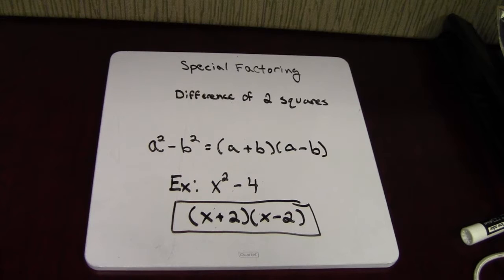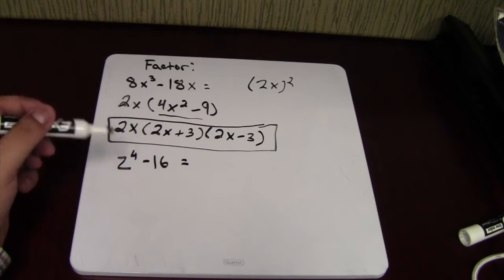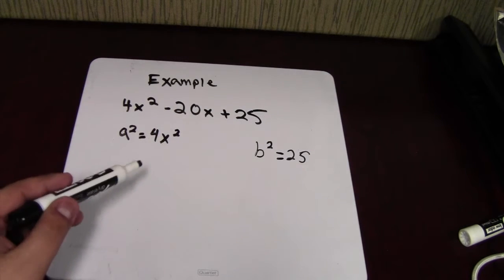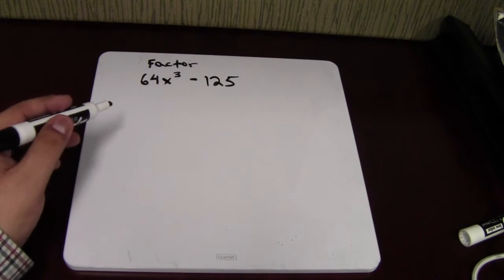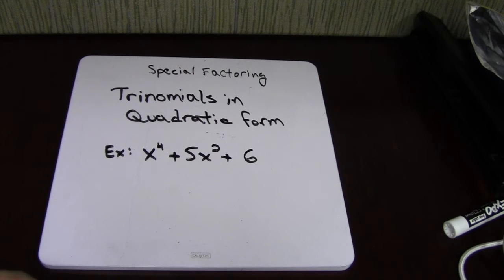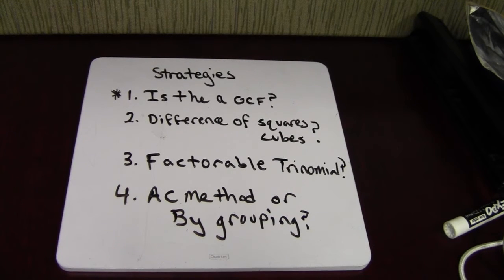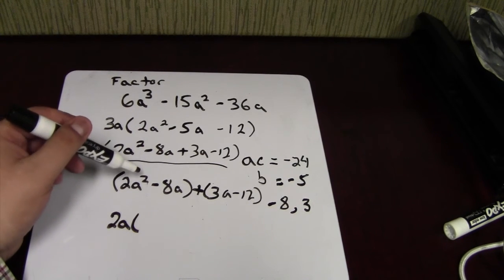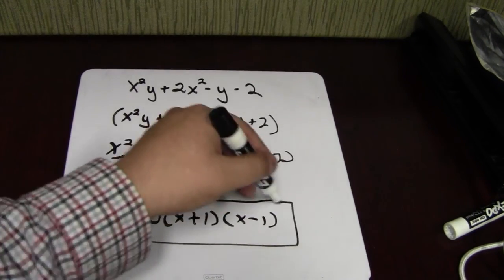Special Factoring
Explanation of special factoring techniques in algebra along with some examples.